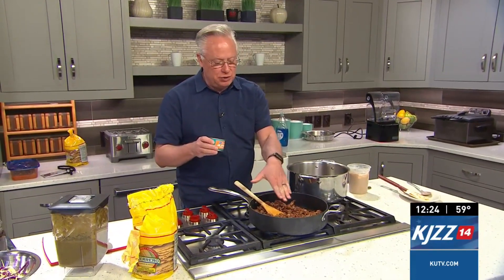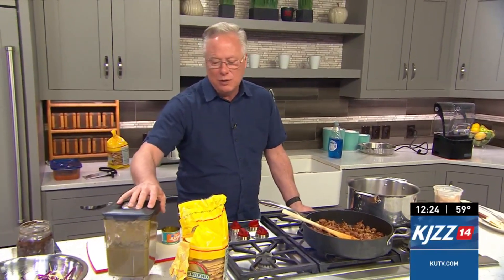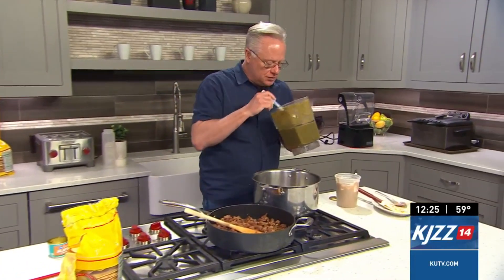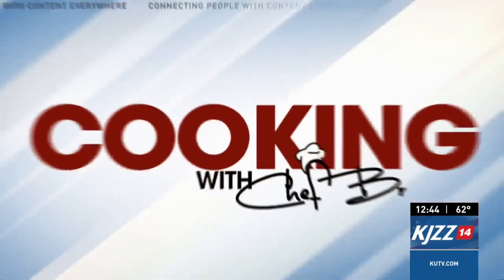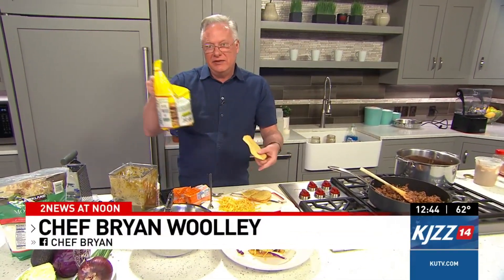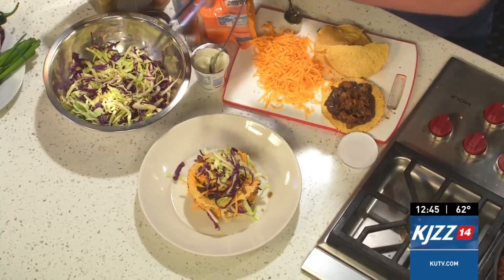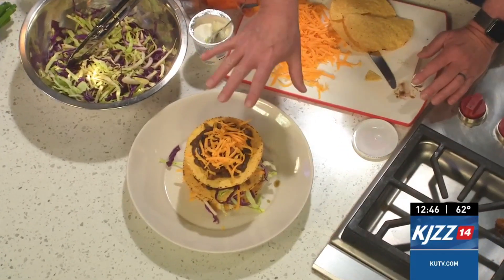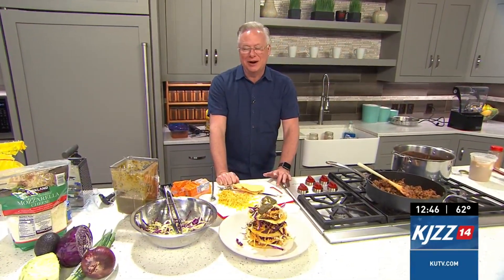Cooking with Chef Bryan: Crispy Tostada Towers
Experience a flavor fiesta with our irresistible Crispy Fiesta Tostada Towers! Perfect for a festive gathering or a weeknight treat, these tostada towers are sure to become a family favorite. Let’s dive into the culinary adventure!

Threads: @kutv2news